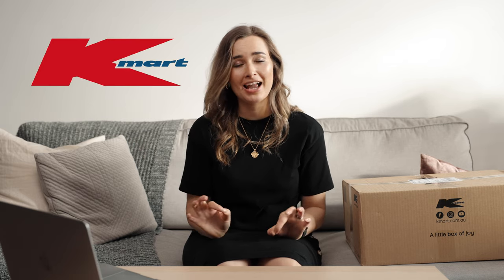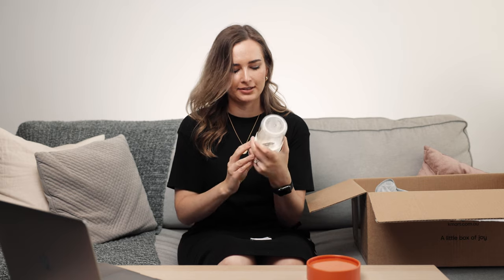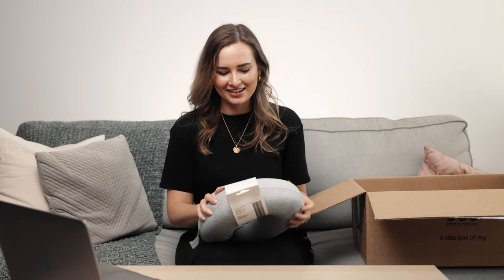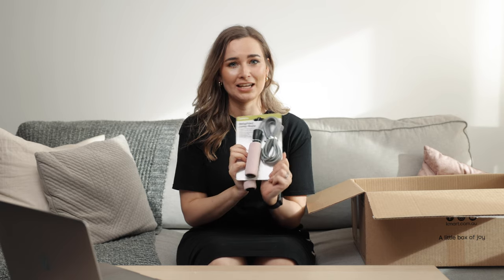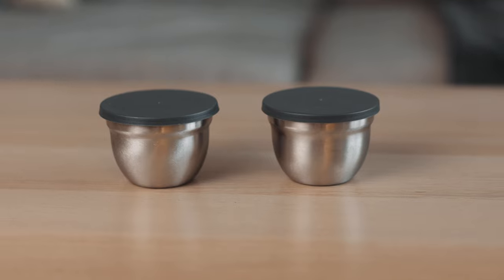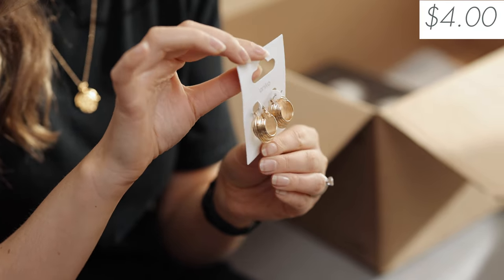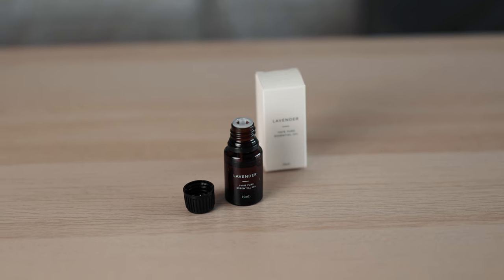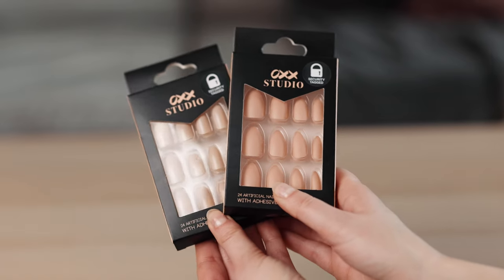Flight Attendant KMART HAUL 🛒 17 Travel "must haves" Under $20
Hello everyone! I hope you enjoy this Kmart Haul! In this video I show you what's new at kmart travel edition. During lockdown here in Melbourne I treated myself to a little Kmart shopping spree and brought some things that I am going to be using at work, I thought this video might be helpful to other flight attendants or anyone else that loves to travel.

6 Pack Wellbeing Fragrant Candles: No longer can find it on Kmart

🎥CAMERAS & LENSES:

MB01WQ3LSDX36ZO